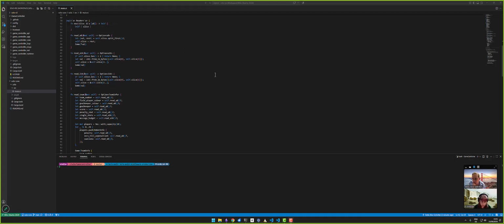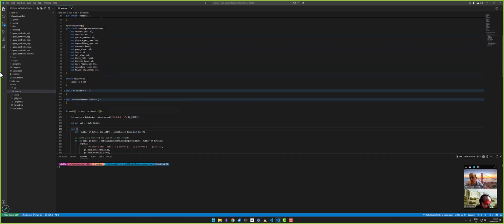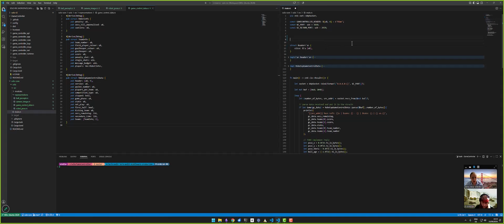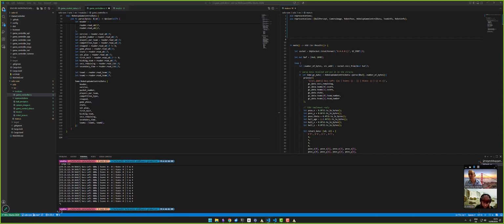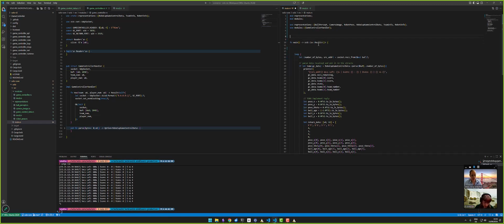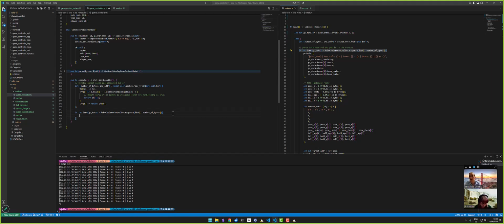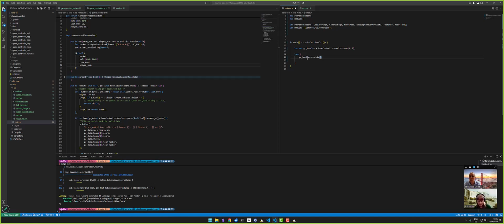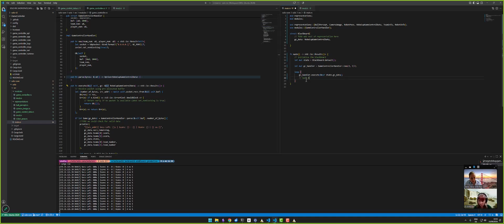Rust Rewrite Part 4